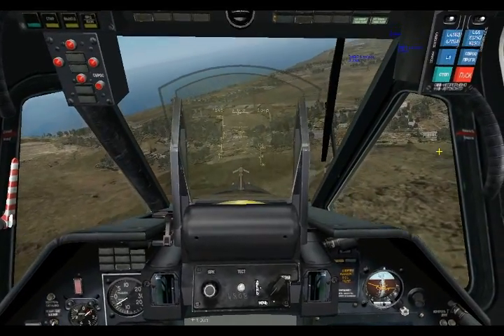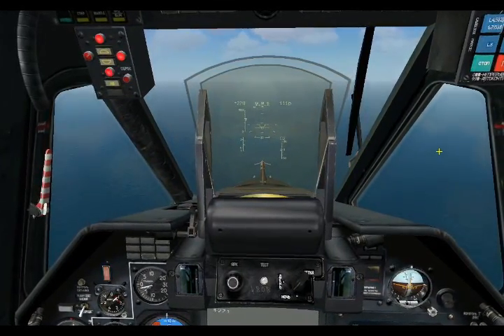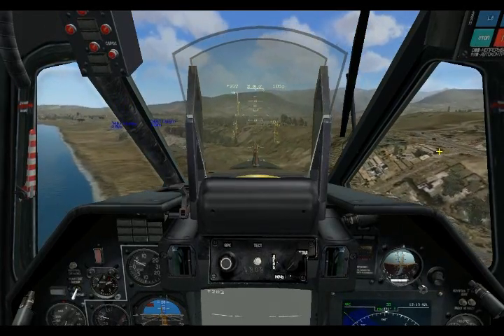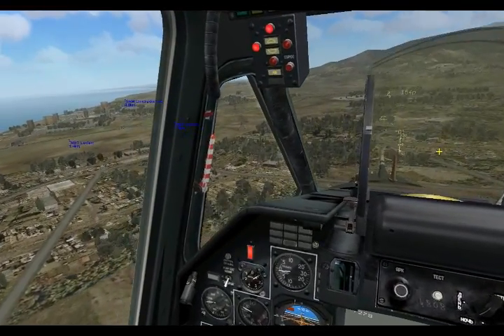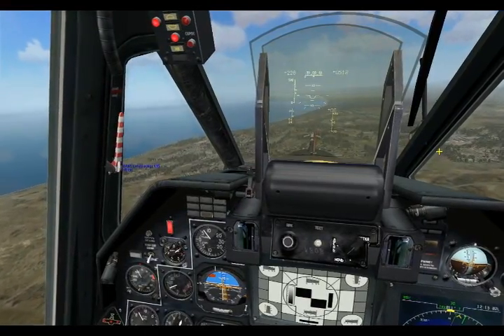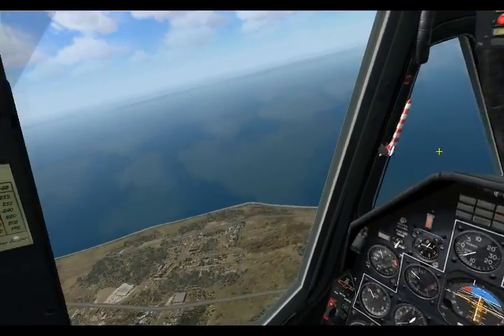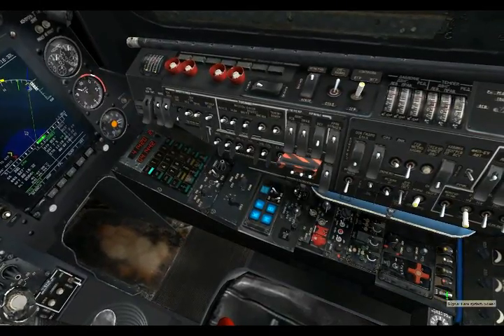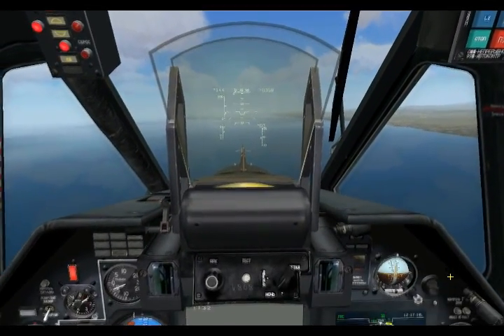Black Shark Note #7, Part 2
DCS: Black Shark, Producer's Note #7, Part 2

Defensive Systems